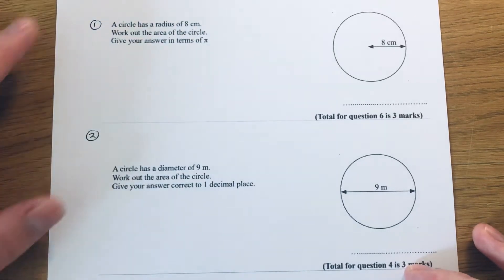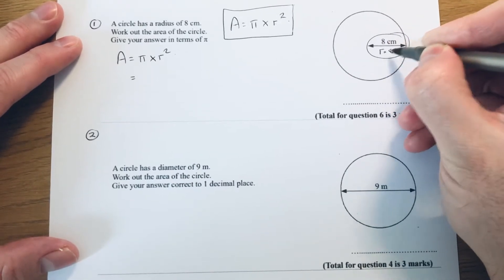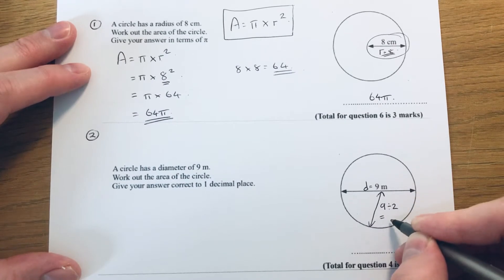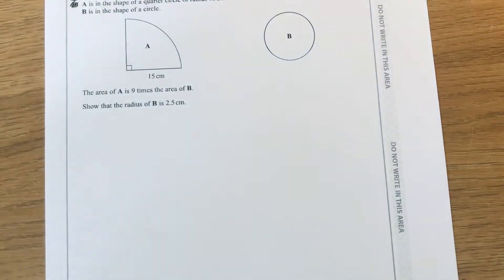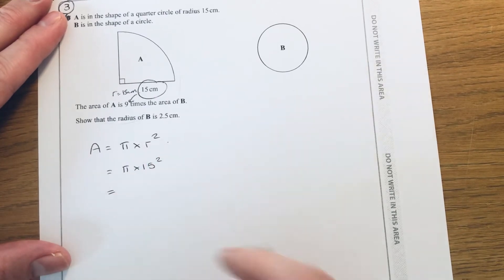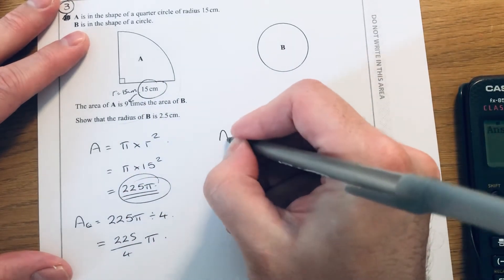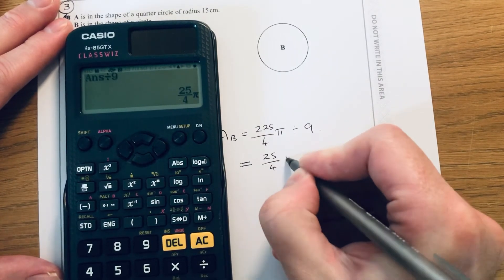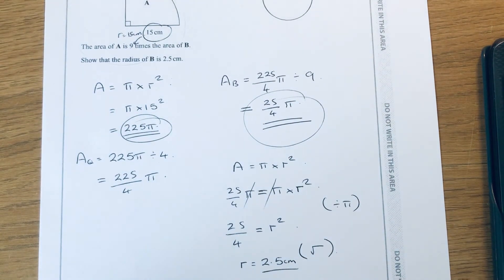Areas Of Circles GCSE Maths Exam Questions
In this video you will shown some GCSE exam questions on working out the areas of circles. To work out the area of the circle use the formula A = π r². r is the radius of the circle, which is the distance half way across, and π is Pi which is 3.142. So to work out the area substitute the radius into this formula.